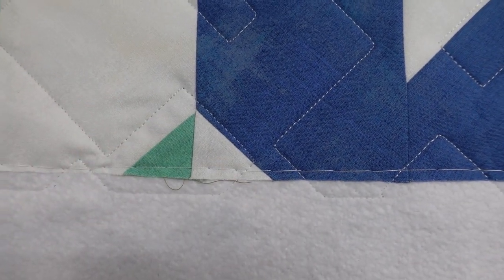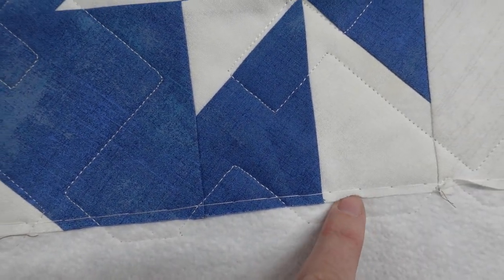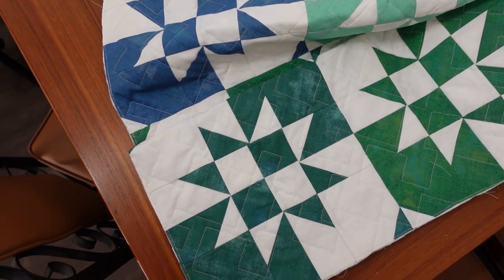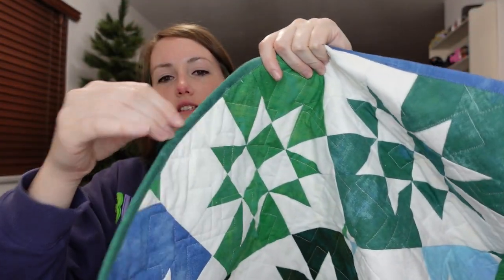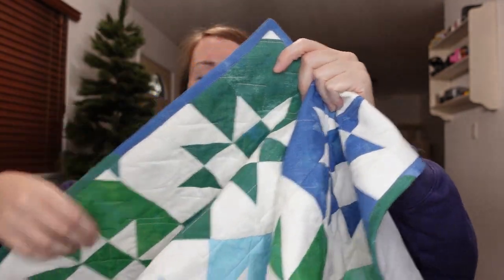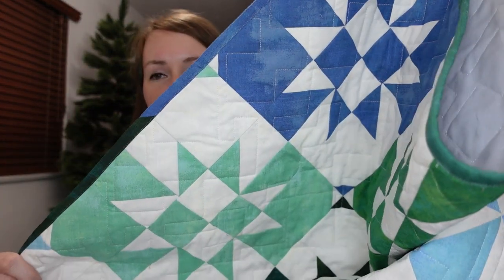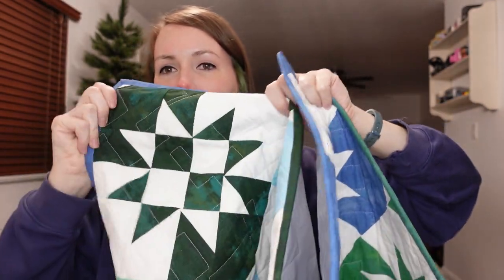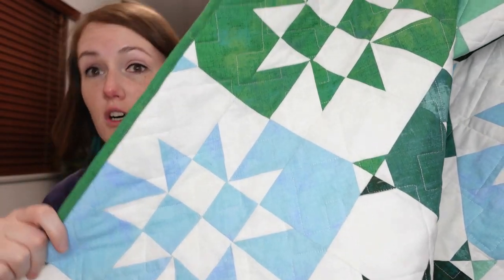26 in 21 - Disappearing Hourglass Quilting & Completion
Welcome to 26 in 21, a personal quilting challenge I'll be embarking on during 2021.
If I learned anything from the 2020 pandemic experience, it is that I'm happier when I'm being consistently productive, and this will help do that.  Join me while I create and vlog my way through 26 quilts during 2021, creating a new quilt every two weeks.

Wrapping up the Disappearing Hourglass quilt just as quickly as it came together!  I decided on a whim to throw this quilt on the long arm, and it was quilted SO fast.  Sure saved my shoulders from pushing it through my Janome bit by bit.  Making a scrappy binding was an easy choice, and I'm pretty obsessed with how it came together so balanced for once.  Now this little cutie gets to go in to the reserves for when it is needed for a future baby shower.  On to the next quilt!